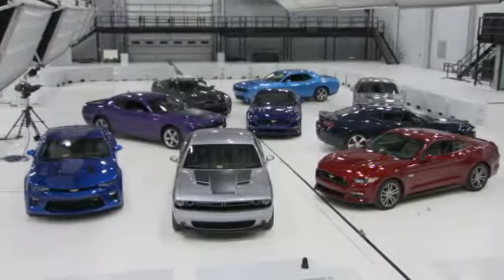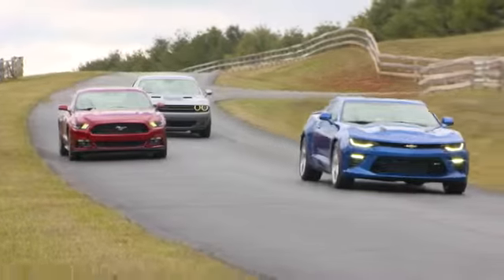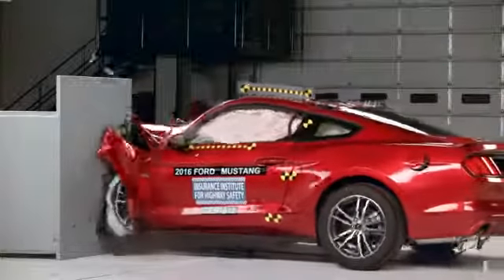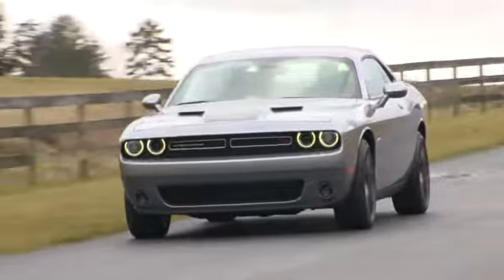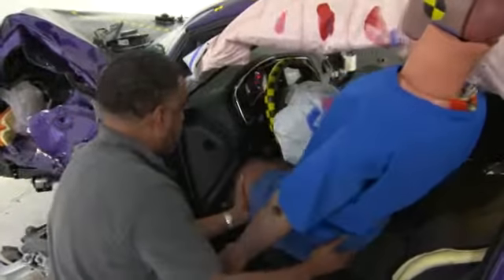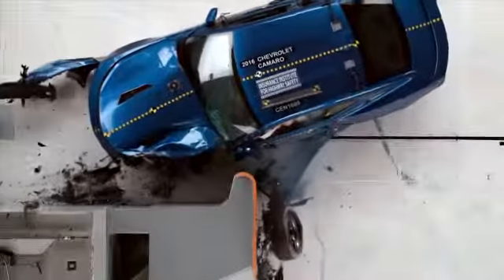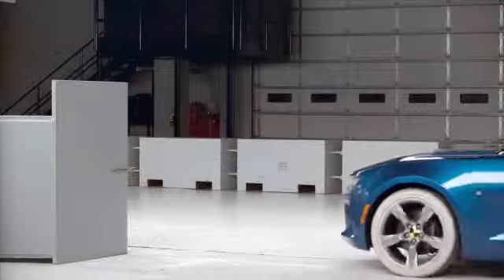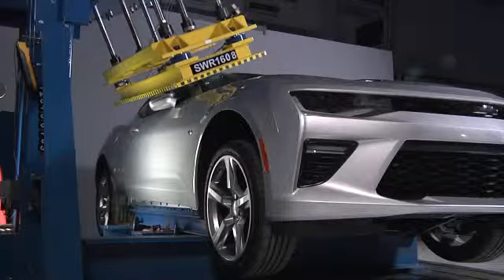Muscle cars show range of performance in IIHS crash tests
Think “muscle car” performance, and images of speed and power are more likely to come to mind than crash tests and safety ratings. Because no one buys a sports car to drive in the slow lane, the best all-¬ around occupant crash protection is crucial. The Insurance Institute for Highway Safety (IIHS) recently put a trio of iconic sports coupes through their paces, and unlike more sedate sedans, none earns the scores needed to clinch a TOP SAFETY PICK award.
IIHS evaluated 2016 models of the Chevrolet Camaro, Dodge Challenger and Ford Mustang in the full battery of crashworthiness evaluations. The Mustang comes closest to earning TOP SAFETY PICK, while the Camaro falls shortin one category and lacks an available front crash prevention system. The Challenger is most in need of improvement.
To qualify for TOP SAFETY PICK, vehicles must earn good ratings in the small overlap front, moderate overlap front, side, roof strength and head restraint evaluations and have a basic-¬rated front crash prevention system. To qualify for the Institute’s highest award, TOP SAFETY PICK+, vehicles must earn good ratings in the five crashworthiness tests and an advanced or superior rating for front crash prevention.